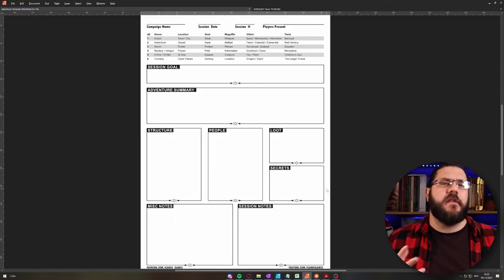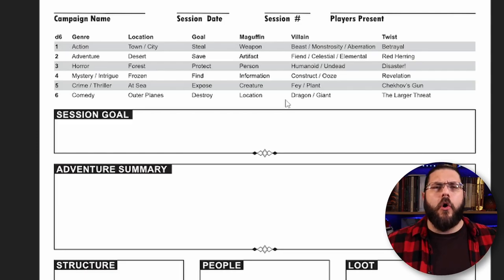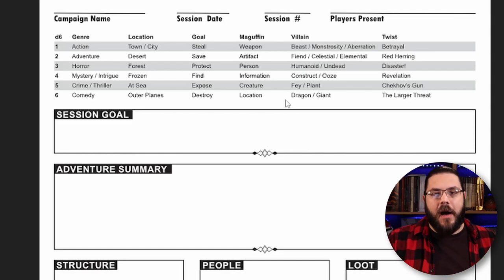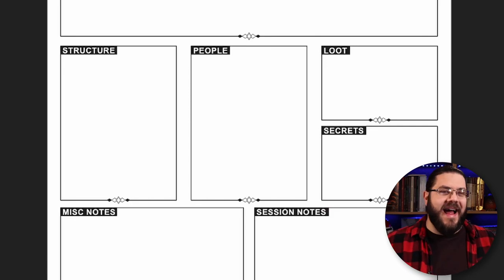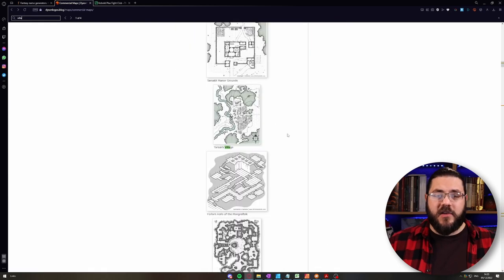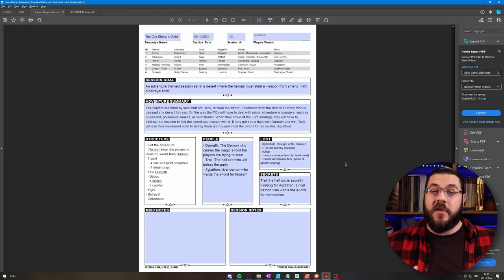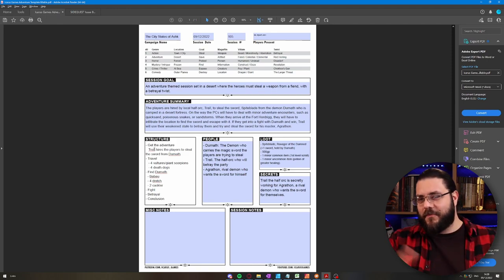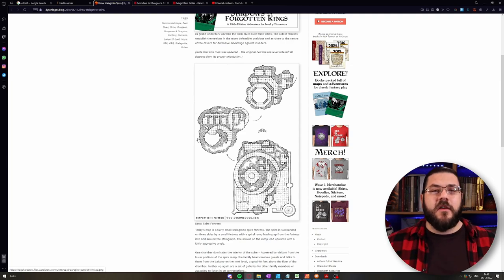How to Prep A TTRPG Session In 15 Minutes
I want to help you spend less time agonizing over prepping your next D&D session. So I made a template to help you prep faster!

Music includes tracks from Streambeats by Harris Heller/Senpai Records

Welcome to the info paragraph, this is a place to feed the great algorithm, and if you've made it here you have probably scrolled too far! Icarus Games is dedicated to helping dungeons and dragons players and dungeon masters improve their experience in roleplaying games. For RPG players, there are videos on learning dungeons and dragons rules, as well as on character building, roleplaying, and optimization. For Game Masters, there are videos on organizing your dungeon master screen, improving your worldbuilding for your RPGs, and for creating homebrew dungeons and dragons content.